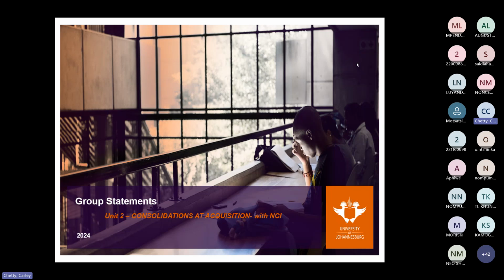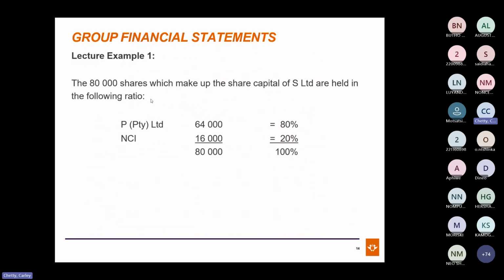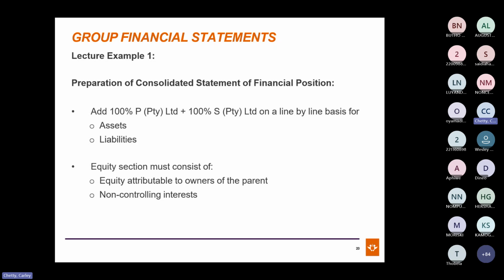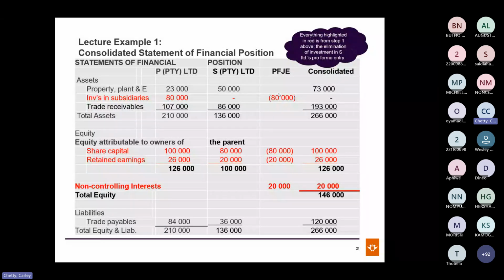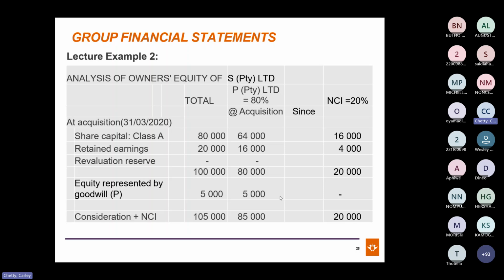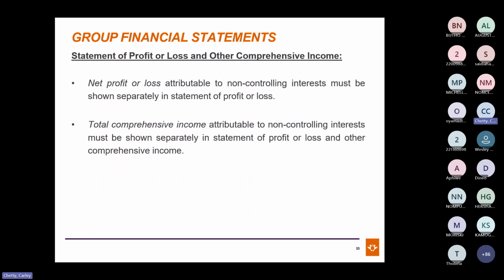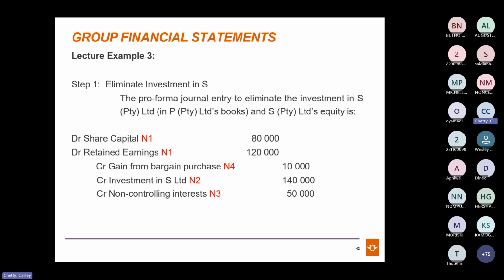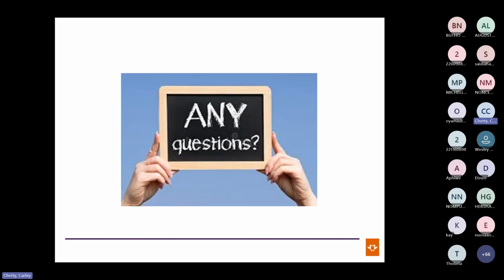FAC3B Unit 2 Week 2